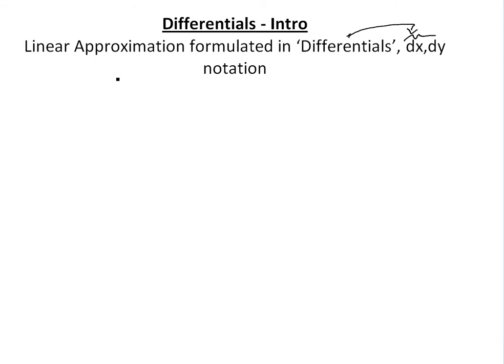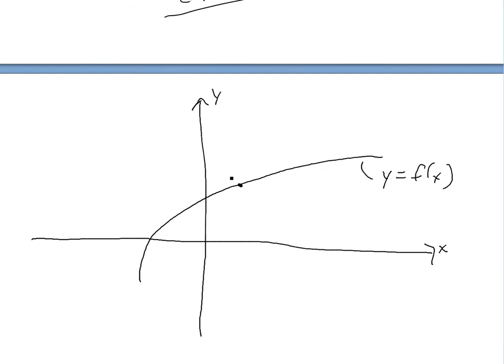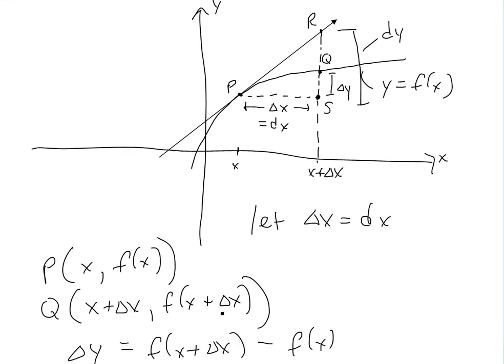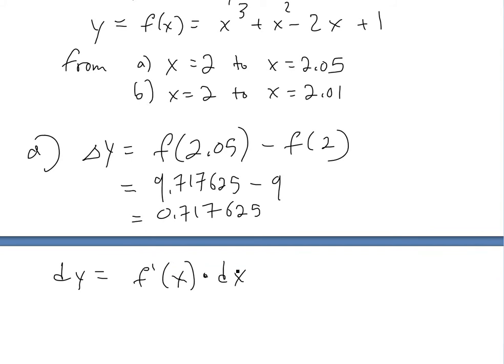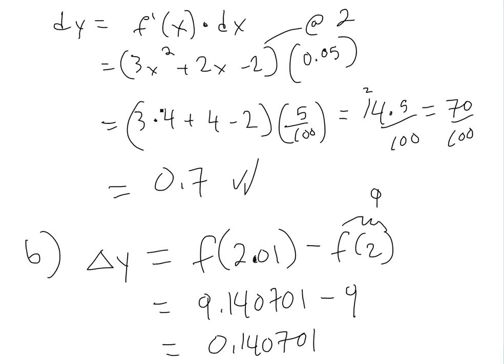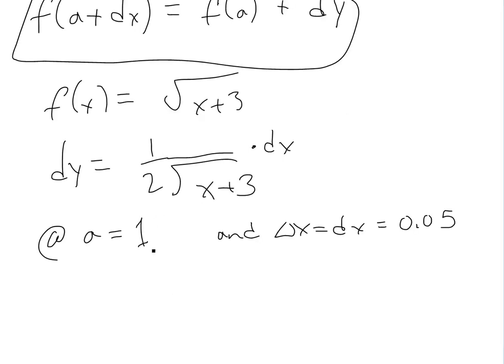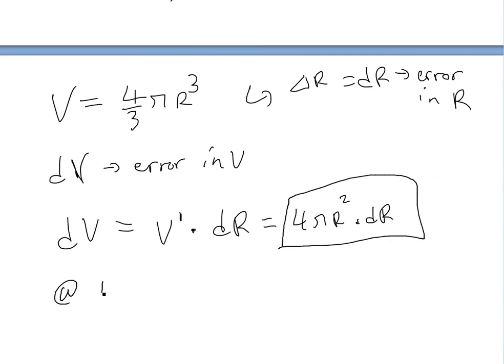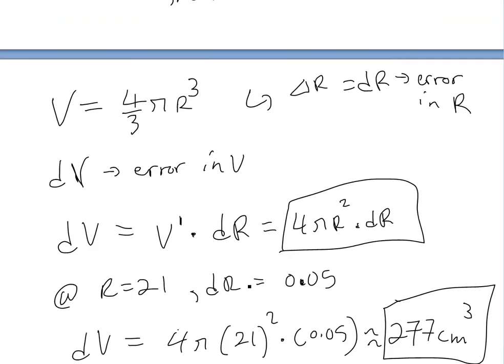Differentials Notation in Linear Approximation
In this video I discuss the very useful method of using Linear Approximation but in terms of differentials and show how they can be easily used to approximate functions and even to calculate errors between measured and calculated values.